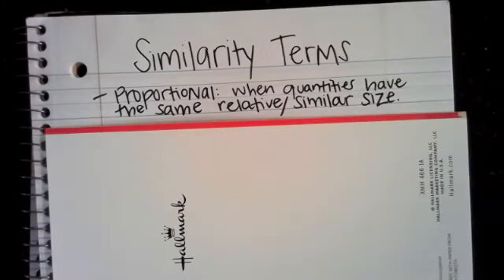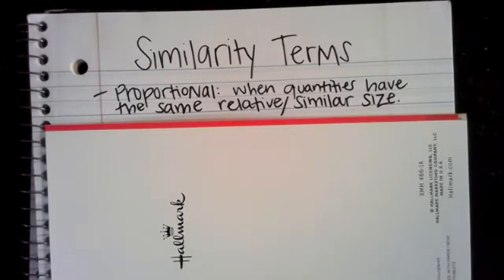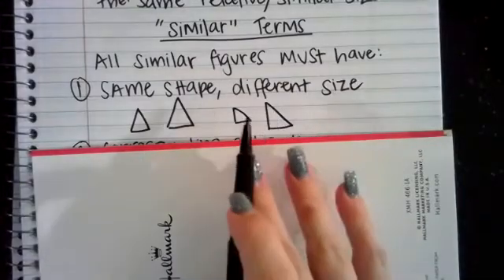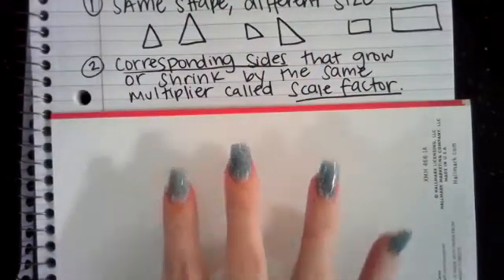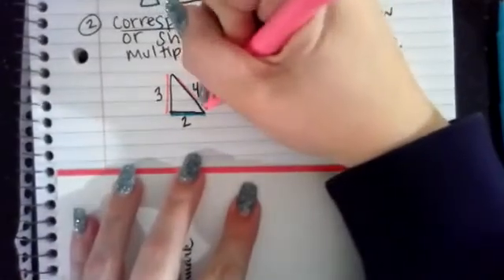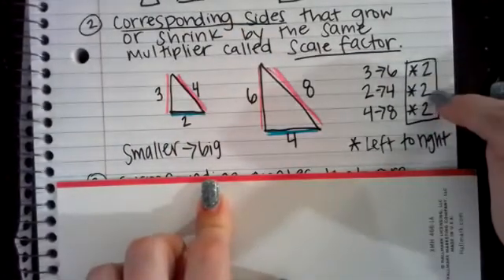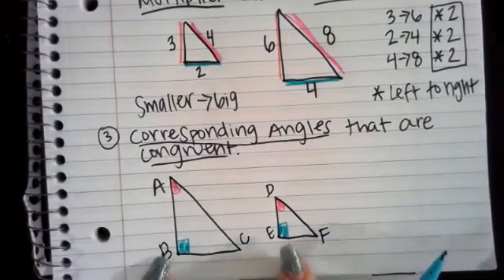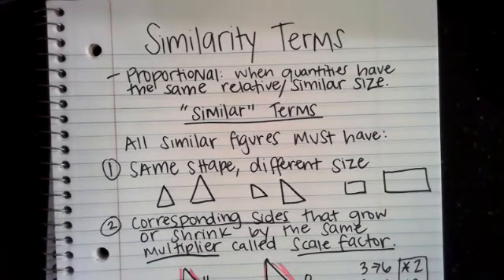Similarity Terms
Definitions and characteristics of similar figures